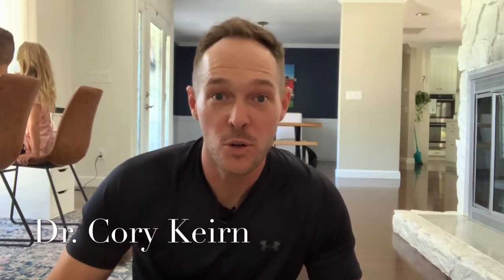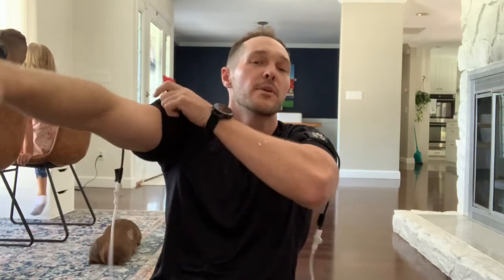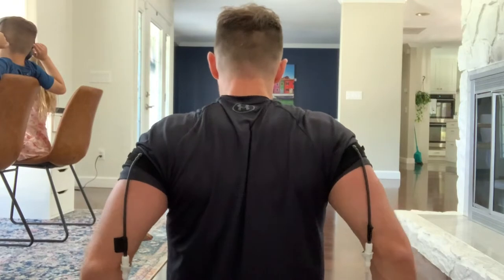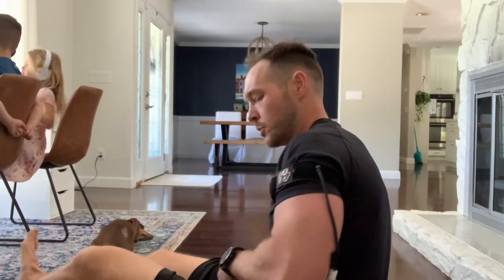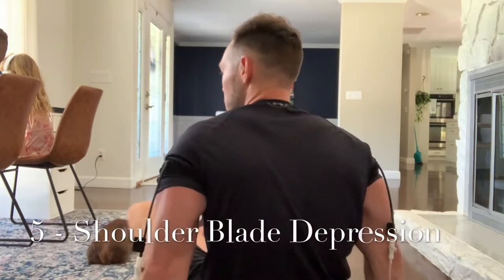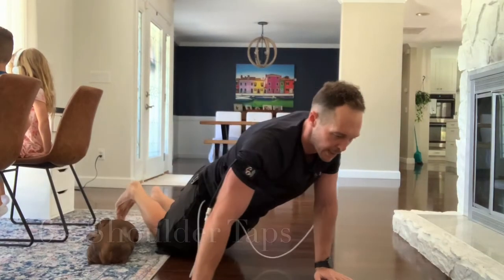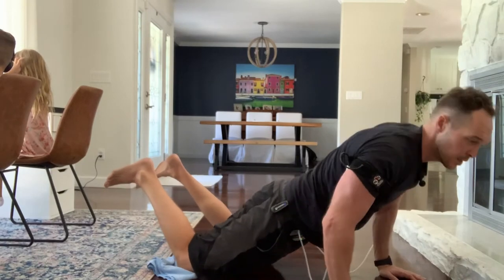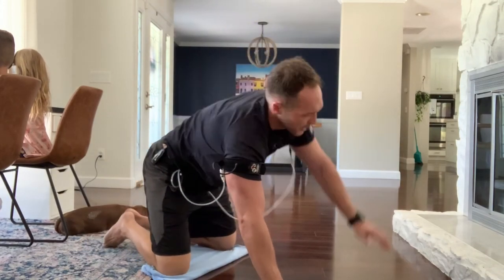Dr. Cory On KAATSU Shoulder Mobility and Strengthening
Cory Keirn DPT shows how KAATSU can be used to help improve shoulder mobility and strength.  KAATSU At Home is effective and efficient.  KAATSU applications can be done easily and conveniently in the comfort of your own home or office.

"We will do deep breathing and shoulder rotations - up, back, down and around."
"Breathe into the stretch and exhale as you sink into a little more."
"That will make your back feel so much better."